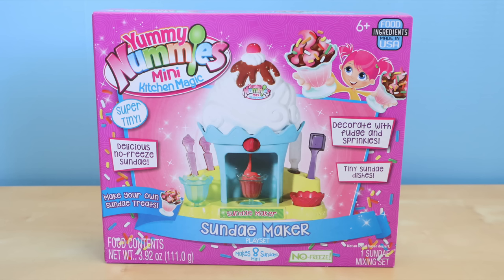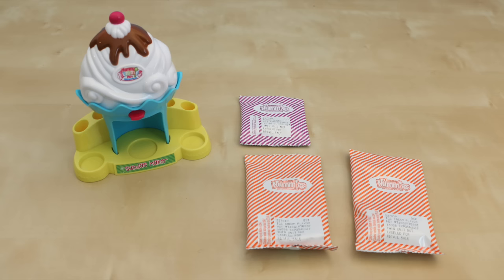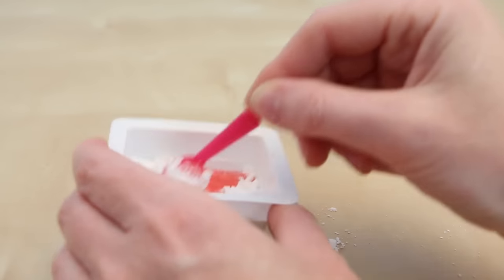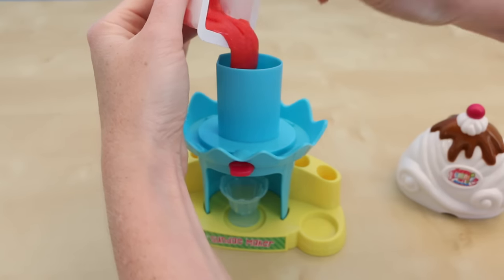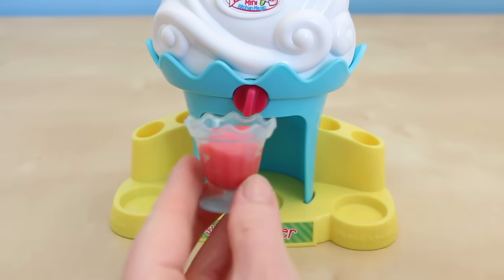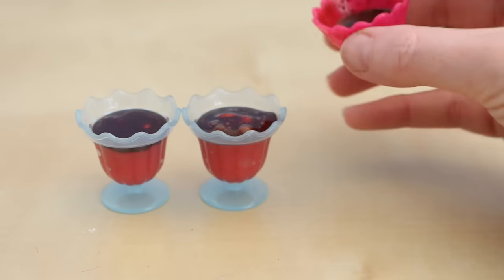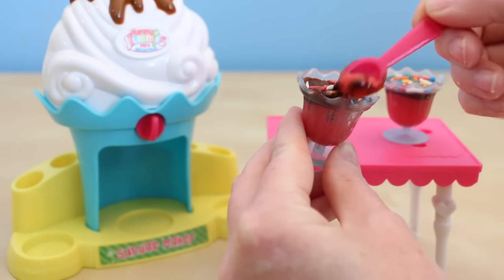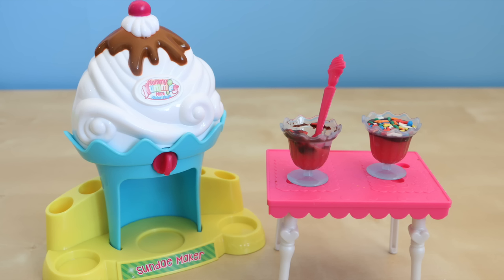Yummy Nummies Sundae Maker Mini Kitchen Magic - Mini Ice Cream Sundaes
Yummy Nummies Mini Kitchen Magic Sundae Maker! Make tiny little desserts that look like ice cream! The kit comes with enough ingredients to make 8 mini sundaes.

Music is Rhythm Changes from the YouTube Library